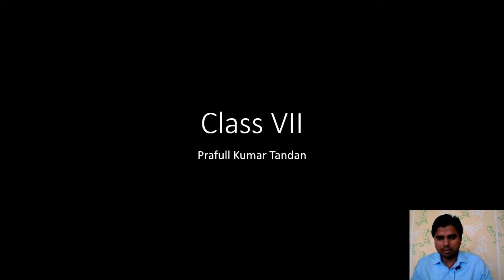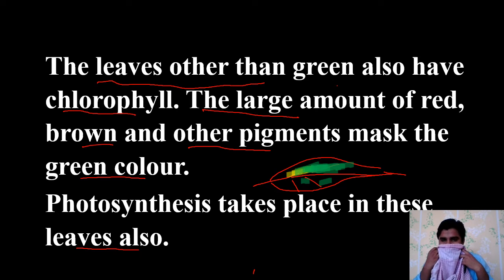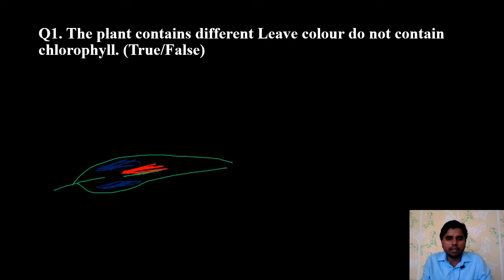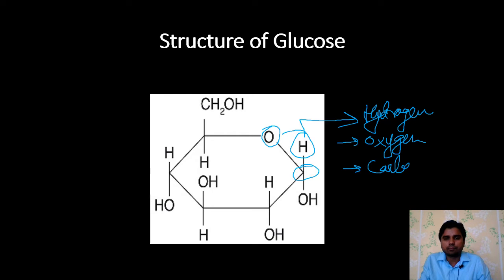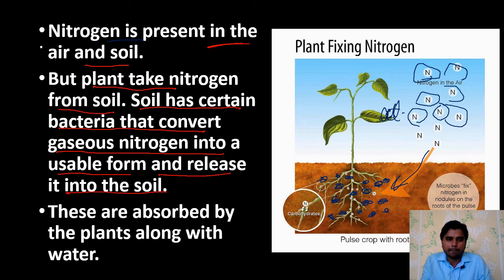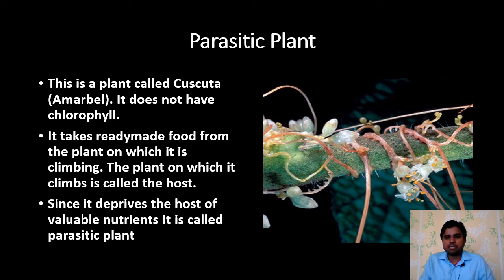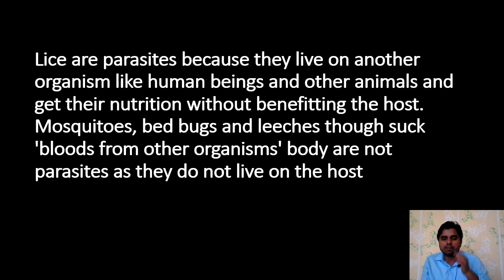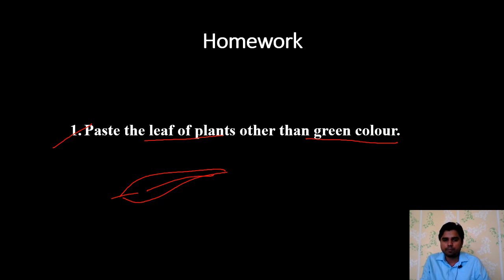Lesson 2 | Pigments in Plants | Synthesis of plant food other than carbohydrates | mode of nutrition